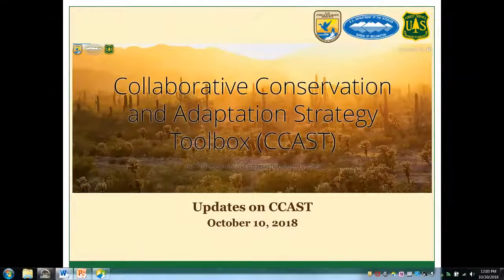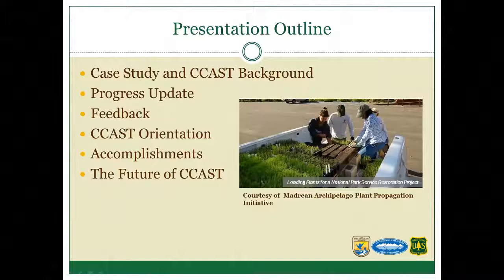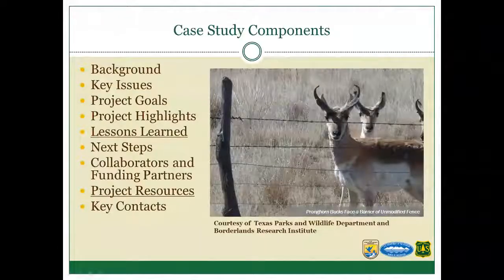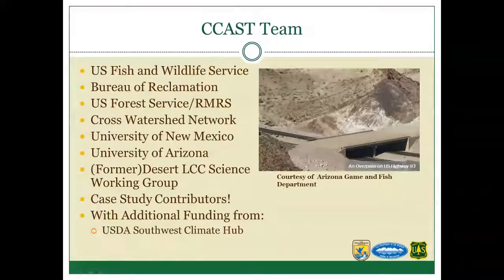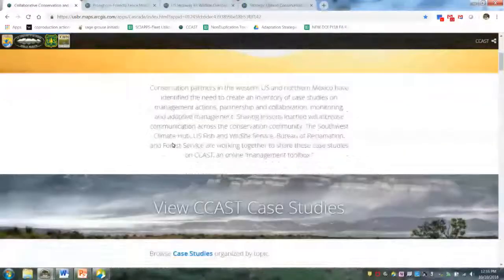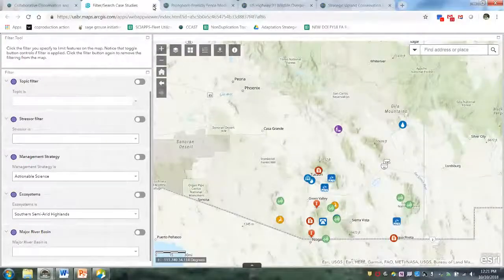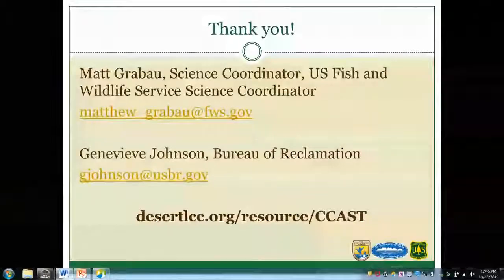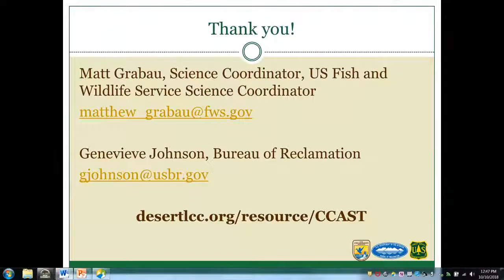Updates on the Collaborative Conservation and Adaptation Strategy Toolbox (CCAST)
Presenter: Matt Grabau (US Fish and Wildlife Service Science Applications)

A common need identified by conservation partners is a forum for sharing lessons learned from on-the-ground resource management. It is also critical to communicate “actionable science” in a way that allows resource managers to use this growing knowledge base.

Funding from the Southwest Climate Hub, with staff contributions and additional funding from US Fish and Wildlife Service, Bureau of Reclamation, and US Forest Service, was used to initiate the development of the Collaborative Conservation and Adaptation Strategy Toolbox (CCAST) in late 2017. This online portal is being used to share case studies contributed by practitioners across the Western United States and northern Mexico.

As of September 2018, over 30 case studies are live, with dozens more in development. Partners that have already contributed case studies include several federal agencies, numerous non-governmental organizations, state wildlife agencies, county and city departments,  and a handful of universities. Along the way, we have worked on streamlining the process of case study development and revised the layout and tools within CCAST based on feedback from partners.